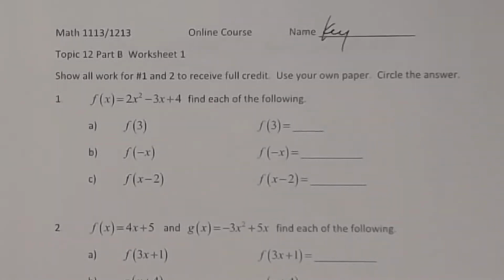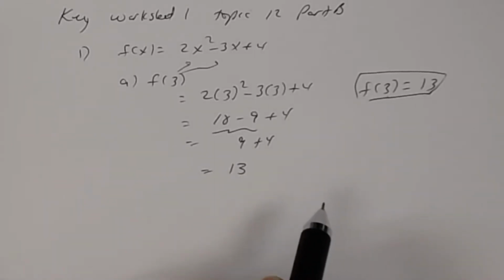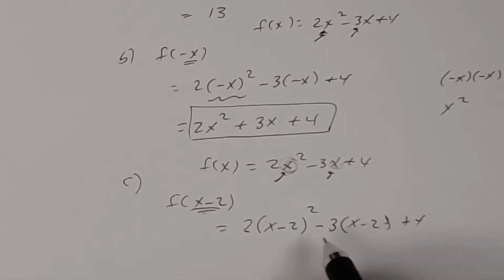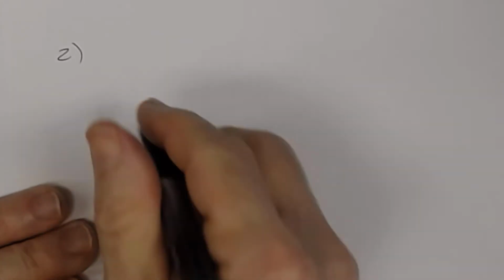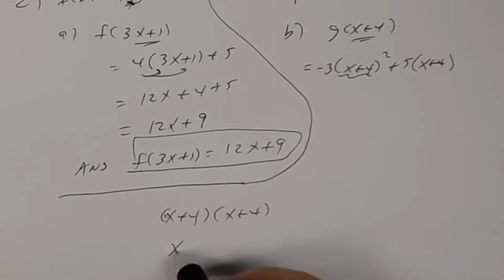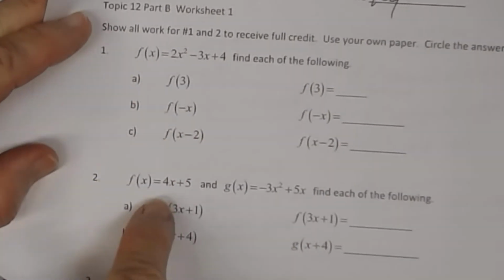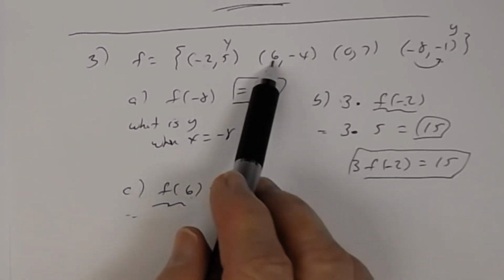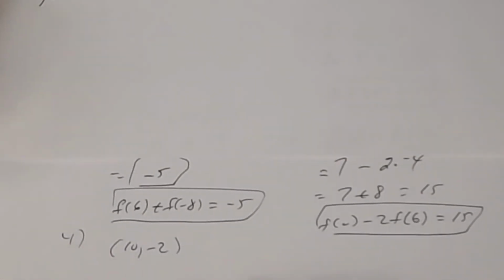Key Worksheet Evaluating Functions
This is the key to Topic 12 Part B Worksheet 1.